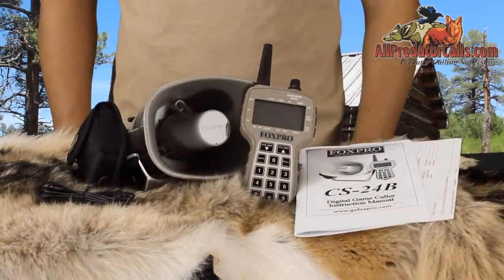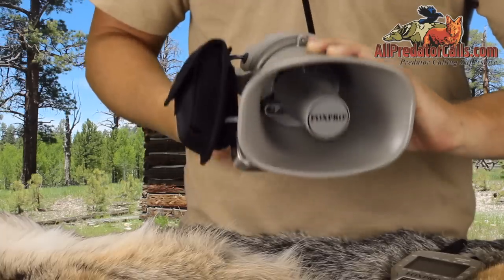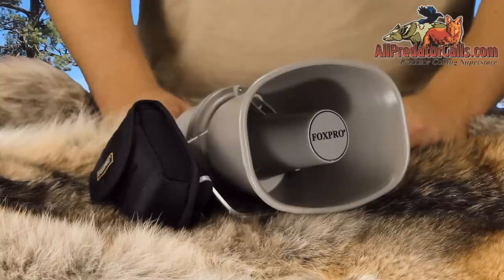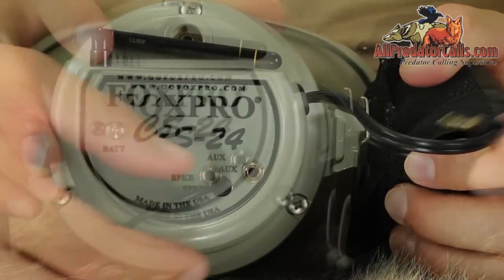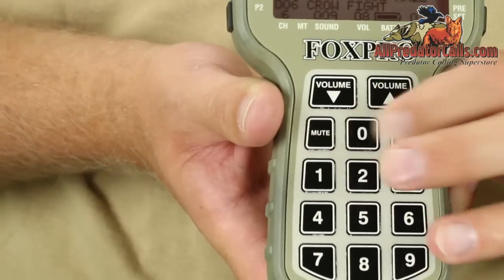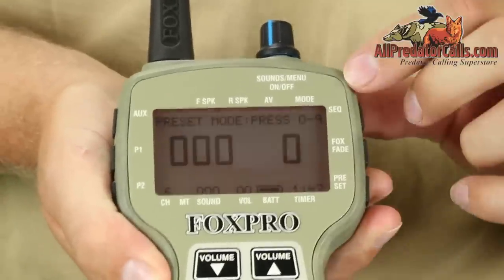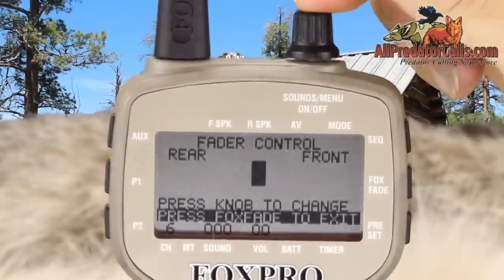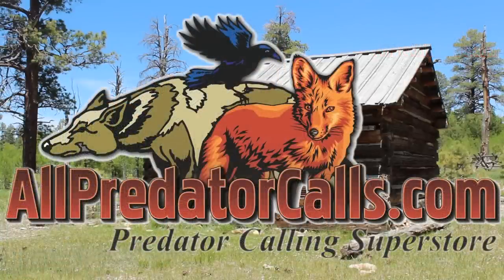FOXPRO CS24B Electronic Game Call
For the latest The ALL NEW CS24B now includes many features that made our FURY GX7 so popular.  Now included in the CS24B is FOXFADE™, FOXCAST™, and Auto Volume and FOXBANG™..

The CS24B is powered by a 10 AA batteries and features the advanced TOA SC610 Speaker

The CS24B comes standard with 100 high quality FOXPRO sounds and the TX-500 remote control. The TX-500 gives you 10 sound presets with custom volume levels and two quick access buttons for your most frequently used sounds. On top of that, FOXCAST™ allows you to design up to 10 complete stands from start to finish by mapping out sounds, durations of the sounds being played, and volume level for a completely hands-free predator calling experience. Also featured is FOXPRO's exciting new feature, FOXBANG™. The extra large LCD panel makes text easier to read and the new powerful navigational menus provide you with an operating interface that is easy to use.